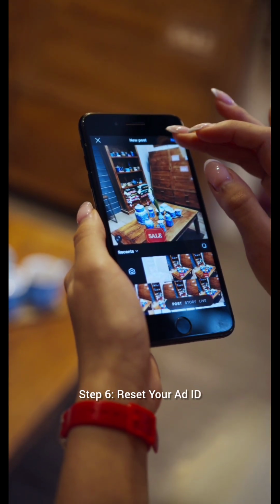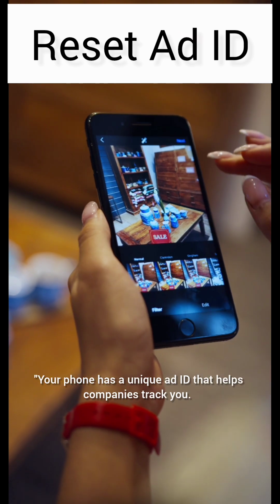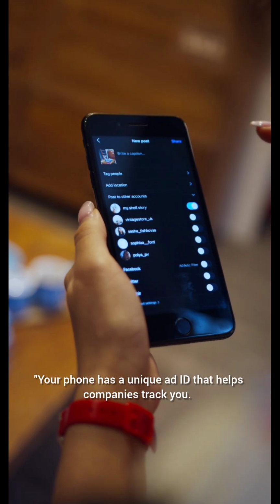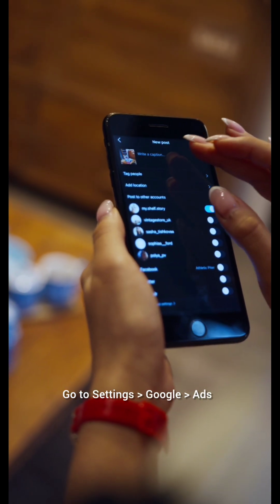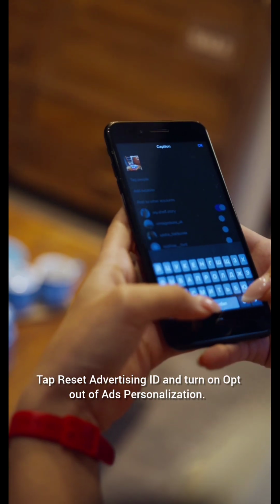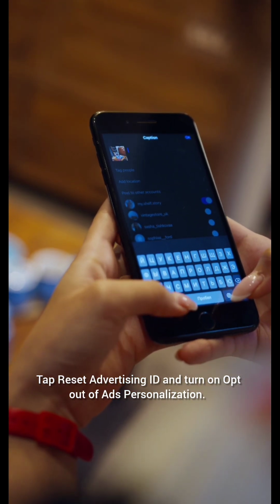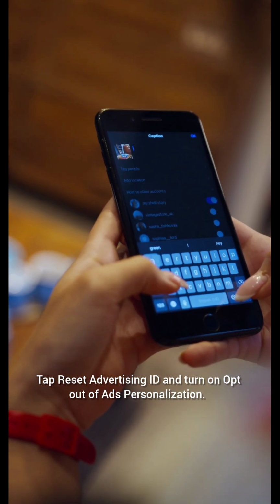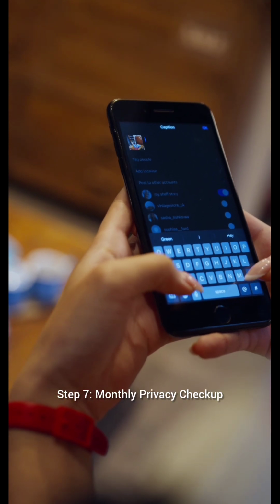7 Easy Steps to Make Your Phone Private (No Tech Skills Needed)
🔐 Take back control of your phone’s privacy—no tech skills required!

 In this video, I’ll walk you through 7 simple steps to make your Android phone more private and secure. From blocking trackers to disabling background data and resetting your ad ID, these tips are beginner-friendly and powerful.

 Whether you're tired of creepy ads or just want to stop apps from spying on you, this guide will help you lock down your digital life—fast.

 ✅ What you’ll learn:
 - How to audit app permissions
- Stop background data collection
- Use free privacy tools (VPN, tracker blockers, secure messaging)
 - Switch to open-source apps with F-Droid
- Encrypt your phone and reset your ad ID
 - Build a monthly privacy checkup routine

📲 Tools mentioned:
 - ProtonVPN
 - Blokada
- Signal
 - F-Droid
 - NetGuard

 💬 Got a favorite privacy app or tip? Drop it in the comments—I’d love to hear what works for you.